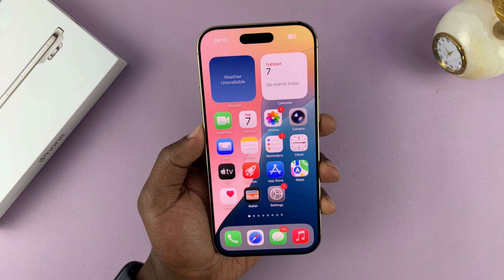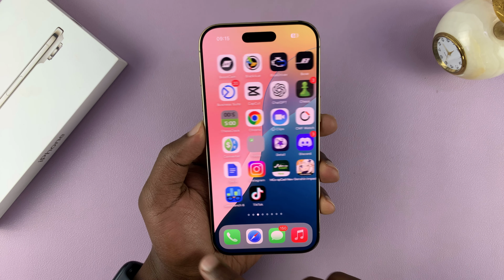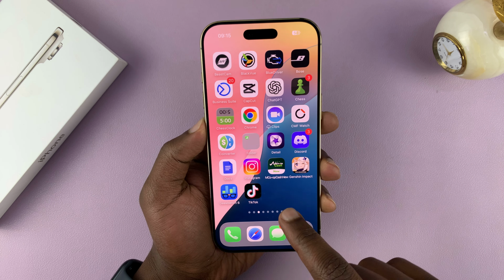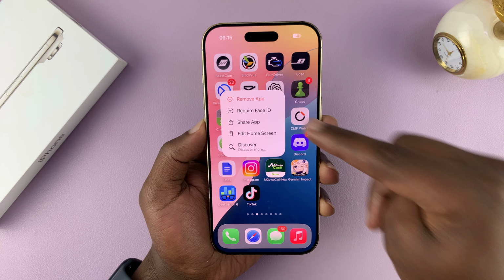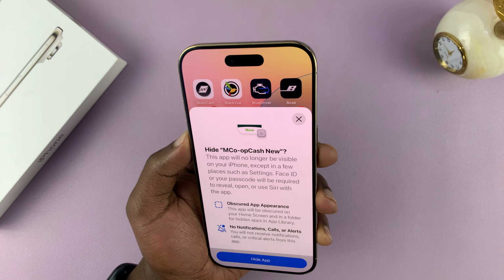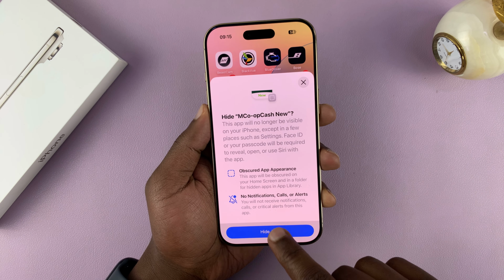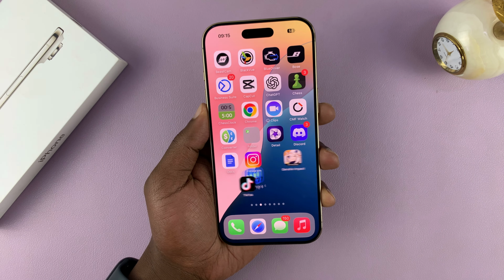How To Hide Apps On iPhone Air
Learn how to conceal apps on iPhone Air easily and keep your private apps away from prying eyes. Whether you want to clean up your home screen or protect your privacy, understanding how to keep apps hidden on iPhone Air helps you stay organized and secure.

Long press the app you want to hide.
Tap Require Face ID, then choose 'Hide and Require Face ID'.
Scan your face to confirm to hide the app.
To access it, go to App Library select Hidden Folder, scan Face ID, and open the app.

Cell Phone Tripod Adapter